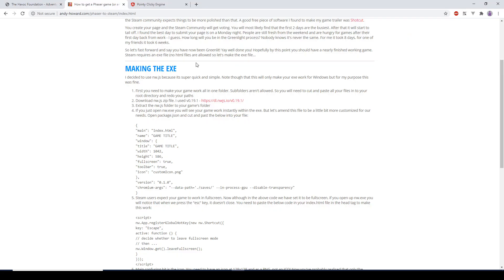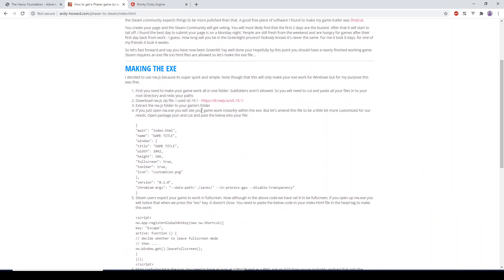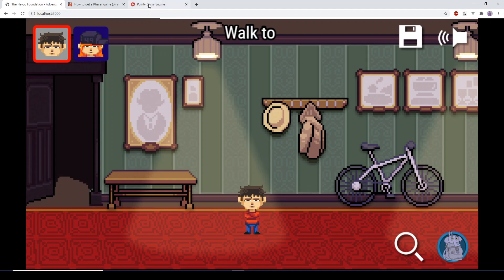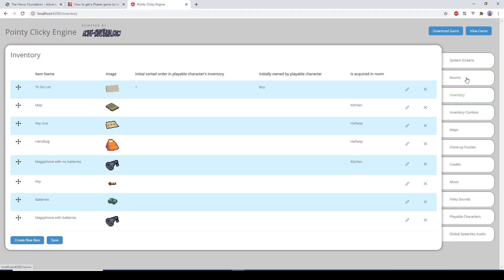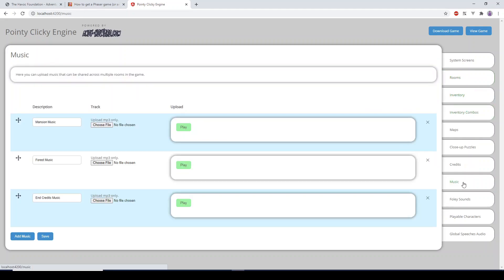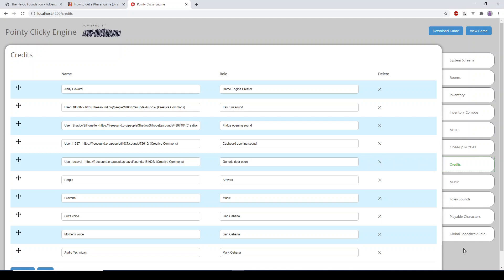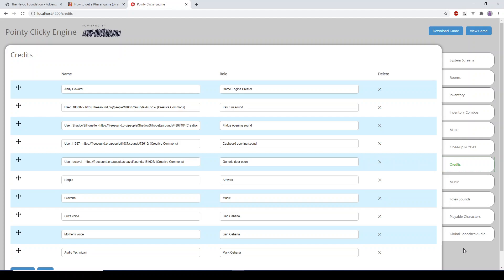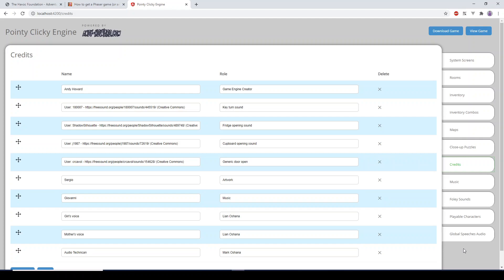Before you dive in! What are the benefits of Pointy Clicky Engine?